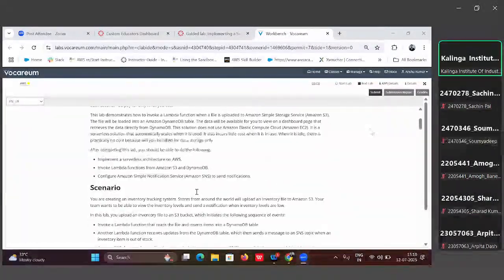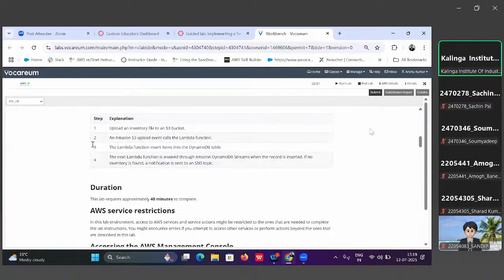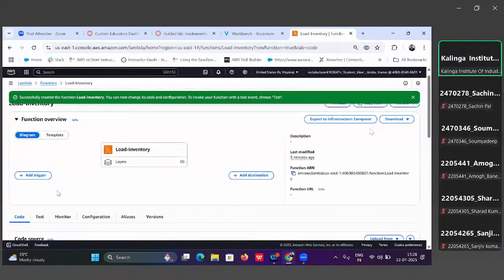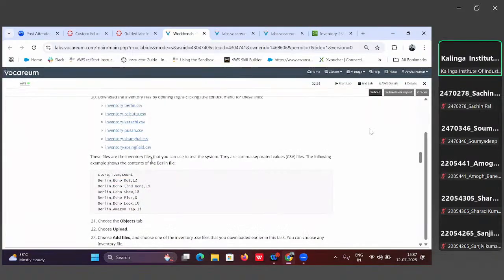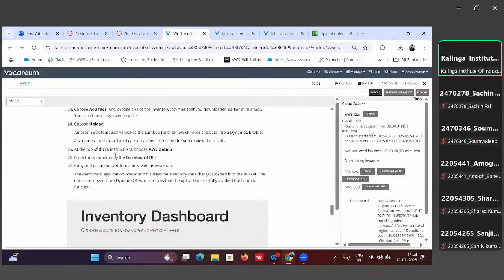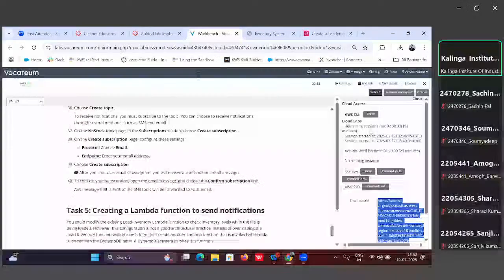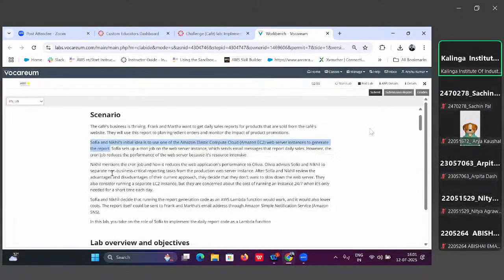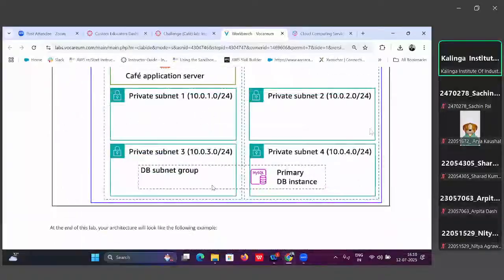AWS & Linux | Day 28| Today's Hands-on: Implementing a Serverless Architecture on AWS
AWS & Linux | Day 28 |  Module 14: Building Serverless Architectures and Microservices  Today's Hands-on: Implementing a Serverless Architecture on AWS   (Optional) Guided lab: Breaking a Monolithic Node.js Application into Microservices  and Challenge (Café) lab: Implementing a Serverless Architecture for the Café|